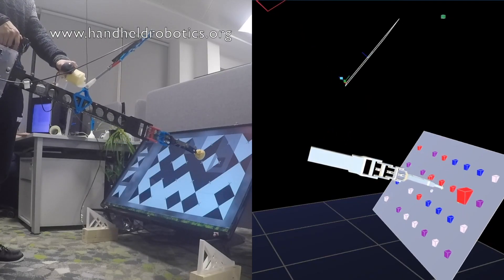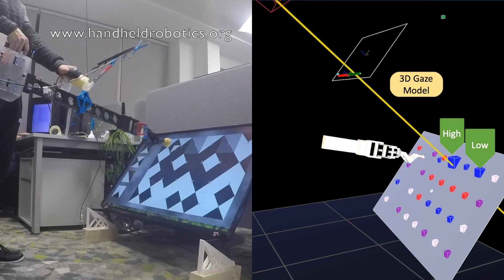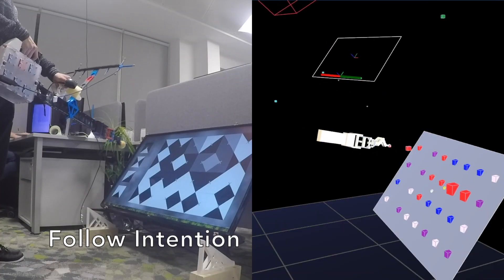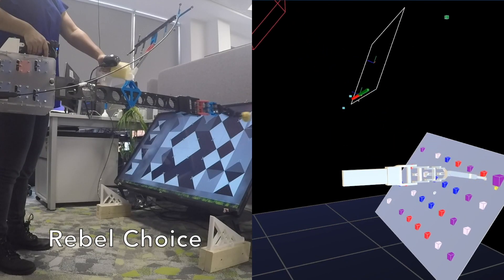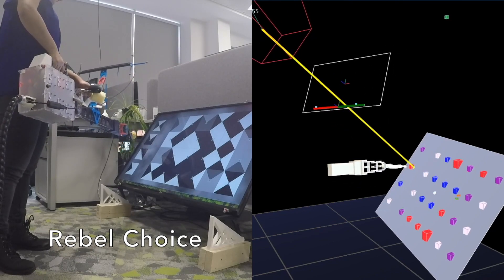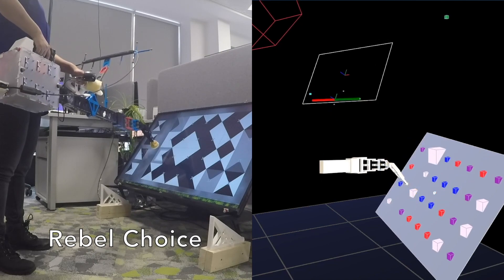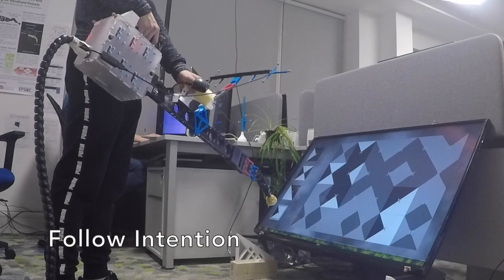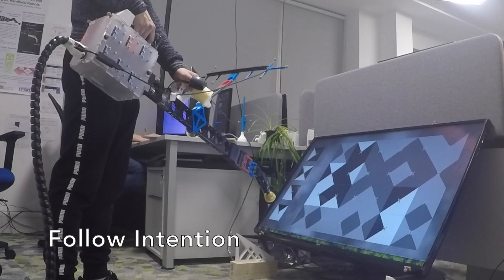iROS 2019: The Effects of Intention Prediction in Cooperative Handheld Robots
Within this work, we explore intention inference for user actions in the context of a handheld robot setup. Handheld robots share the shape and properties of handheld tools while being able to process task information and aid manipulation. Here, we propose an intention prediction model to enhance cooperative task solving. The model derives intention from the user’s gaze pattern which is captured using a robot-mounted remote eye tracker. The proposed model yields real-time capabilities and reliable accuracy up to 1.5s prior to predicted actions being executed. We assess the model in an assisted pick and place task and show how the robot’s intention obedience or rebellion affects the cooperation with the robot.